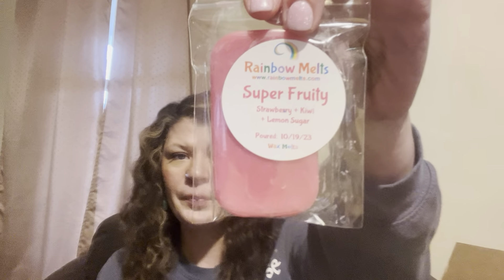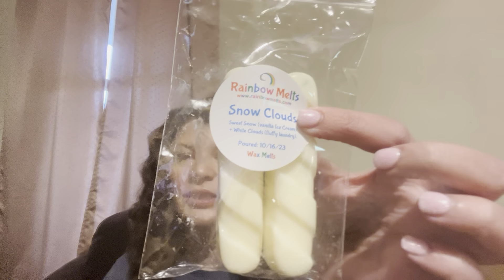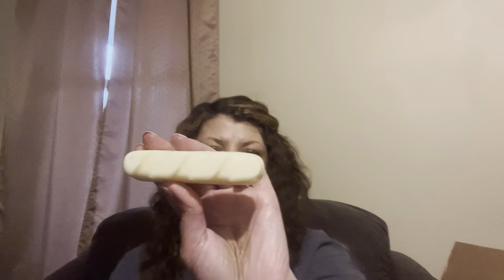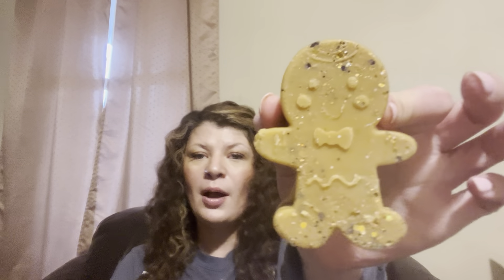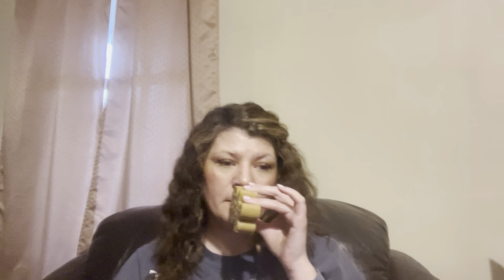Rainbow 🌈 Melts RTS November 2023